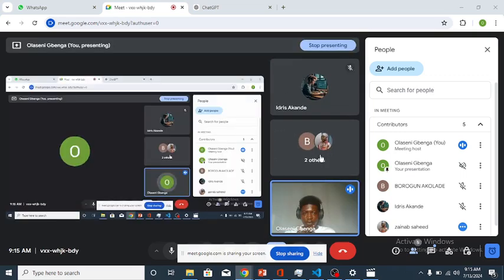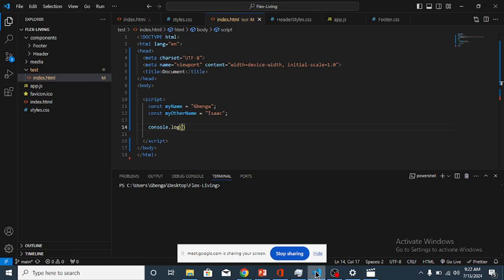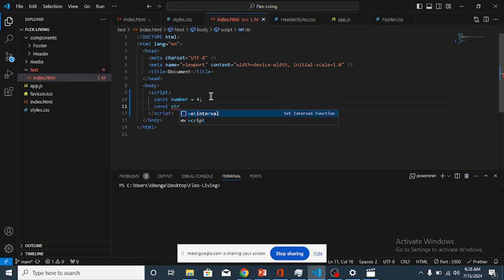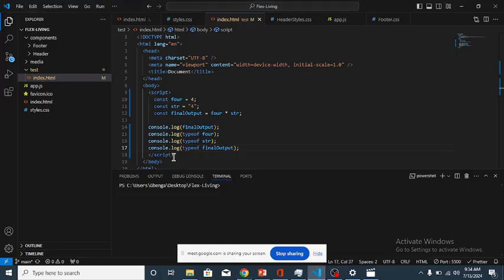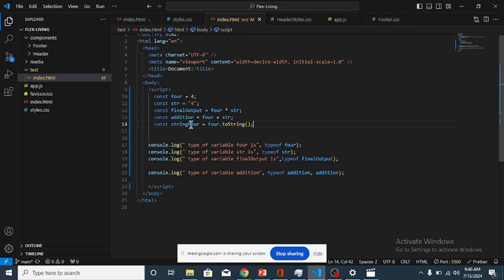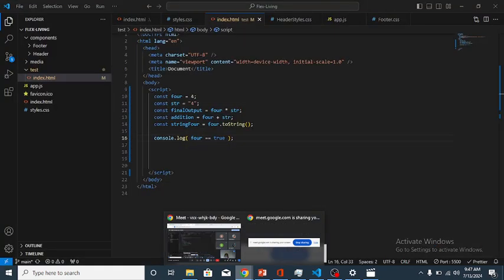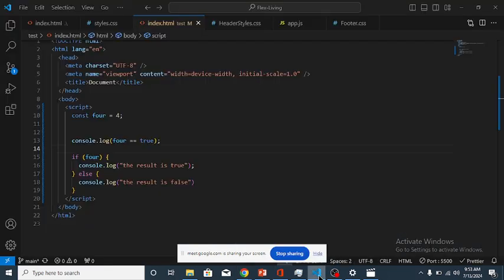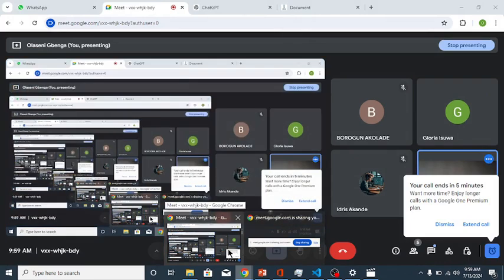Comparison and logical operators in java script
Welcome to our YouTube class on Comparison and Logical Operators! Whether you're a beginner diving into programming or looking to sharpen your coding skills, this class is designed to give you a solid understanding of these essential concepts.